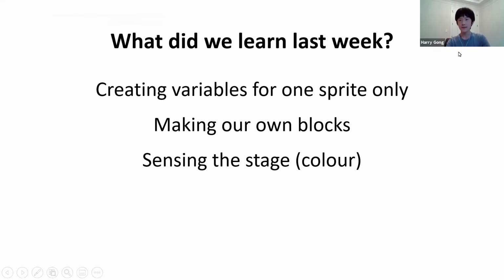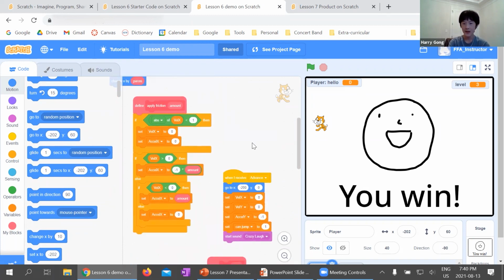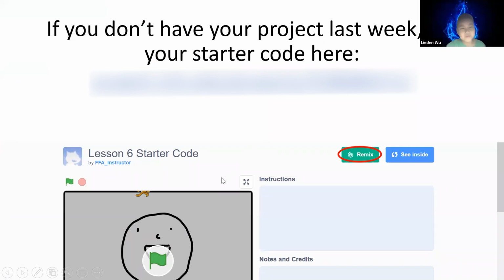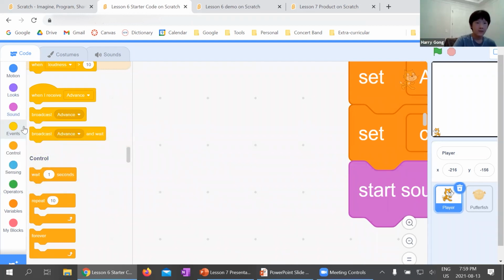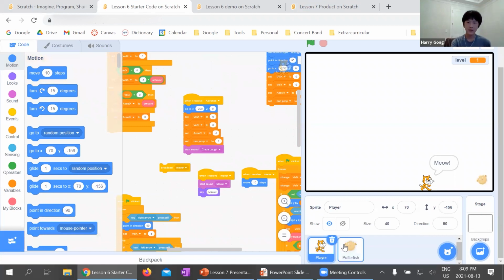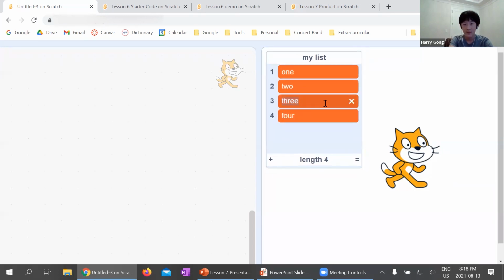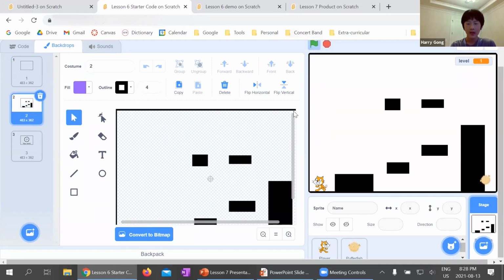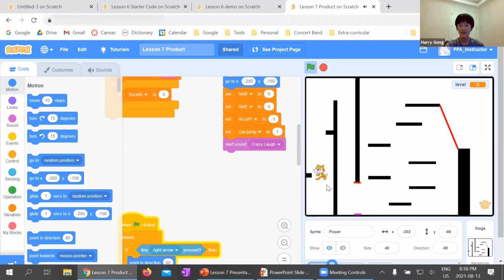Scratch | Fair For All Summer Introduction to Programming 2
In this class, our instructor, Harry Gong, teaches students the introduction to computer programming with the program Scratch.

FFA wants to bring a fun and interactive online program for young students that can be as accessible as possible. So, we made it free!